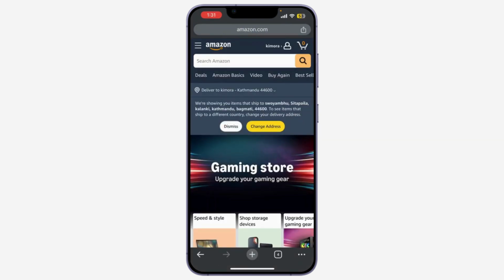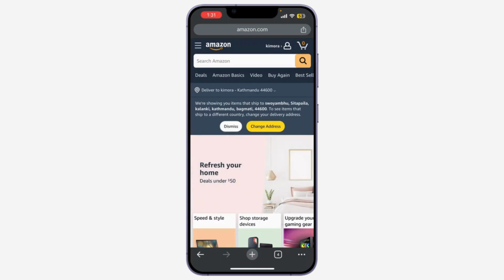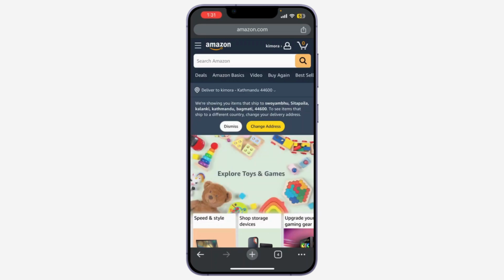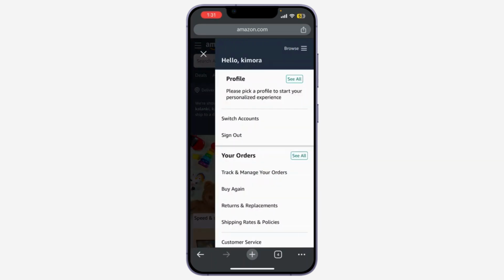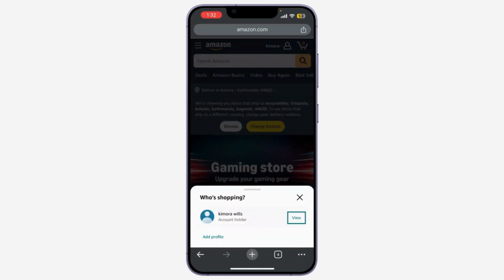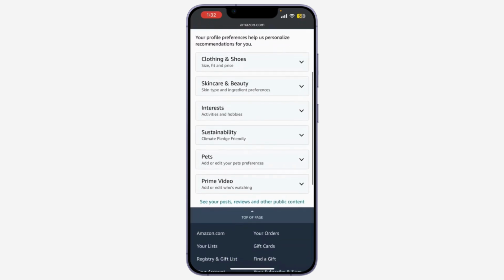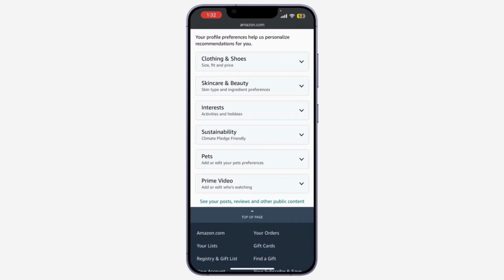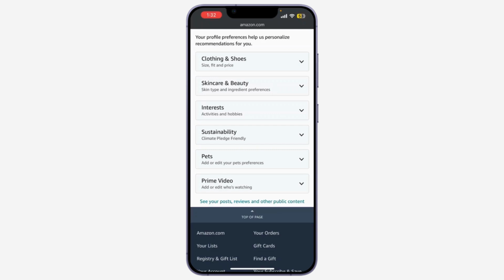How to Cancel Amazon Prime Subscription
Quick Steps on How to Cancel Amazon Prime Subscription.

Thinking about canceling your Amazon Prime subscription? This video will guide you through the easy steps to cancel your membership without any hassle. Learn how to manage your subscription and avoid unwanted charges. Watch now to see how you can cancel your Amazon Prime subscription today!

Timestamps:
00:00 How to Cancel Amazon Prime Subscription
00:10 How Do I Cancel My Amazon Prime Membership?